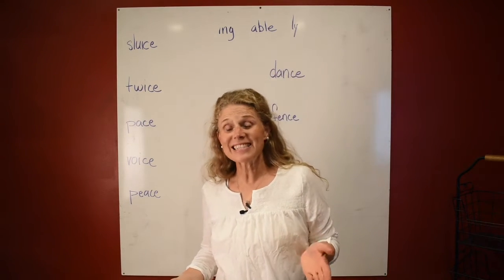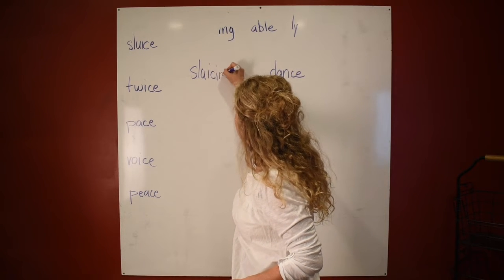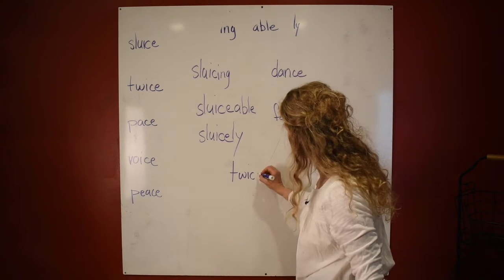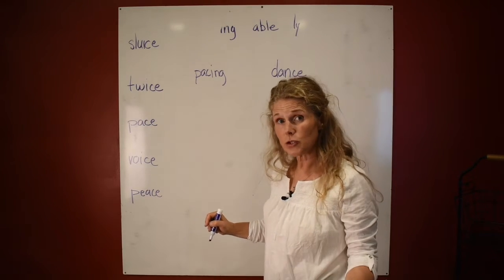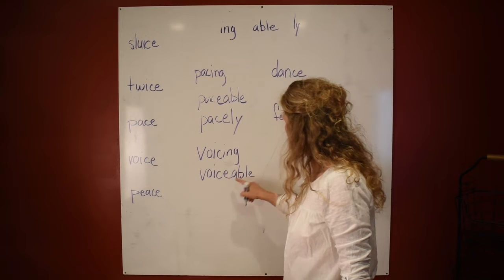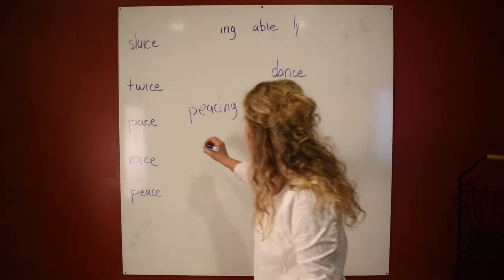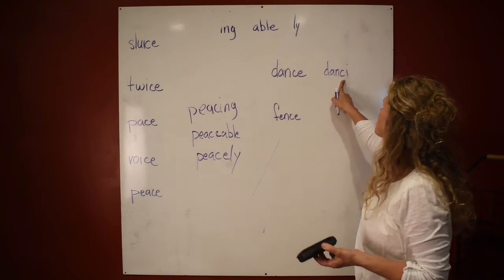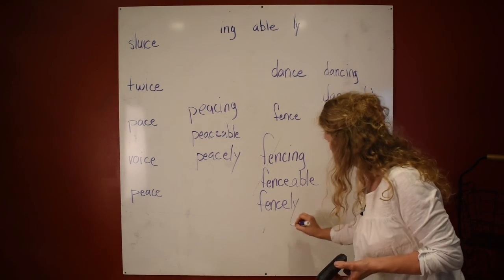Lesson 21 How to Teach Grammar: Adding Suffixes to Words That End with ce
How do you add a suffix onto a word that ends in a ce? You need to be careful when adding suffixes to word that end in ce because the C changes its sound depending on the letter that follows it.